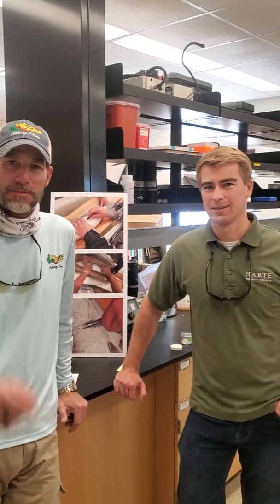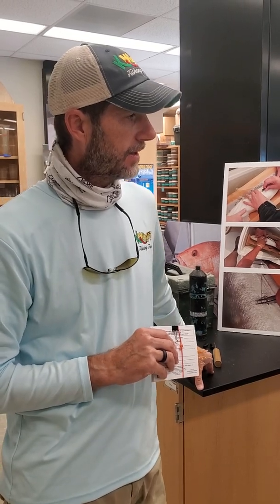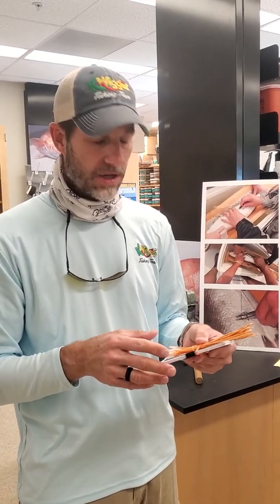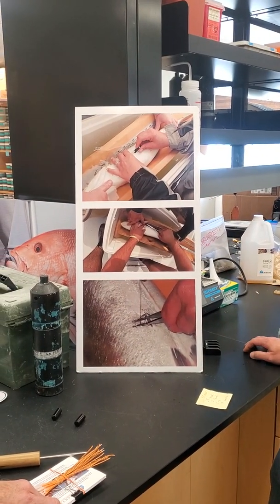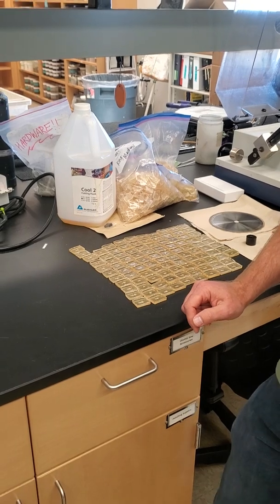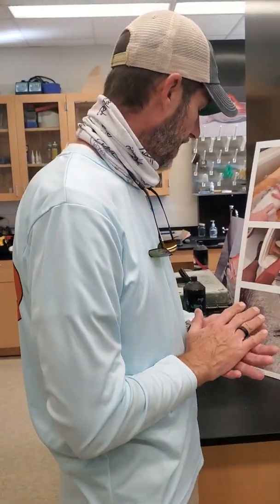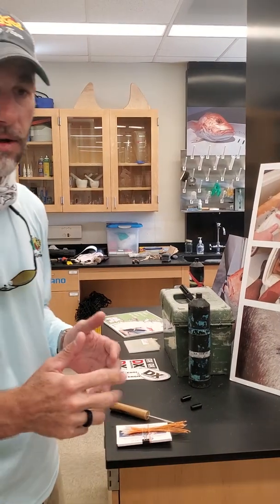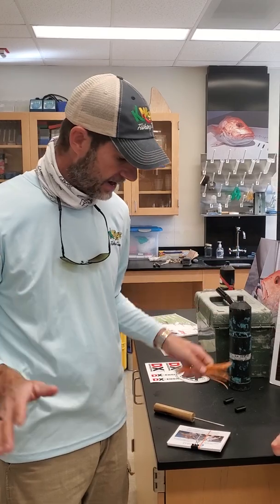Harte Research Institute and Capt Wayne Davis provide end of the year update on Snook tagging study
Tagging snook, trophy trout and flounder in the Lower Laguna Madre with Capt Wayne Davis out of Port Mansfield Texas. hookdowncharters.